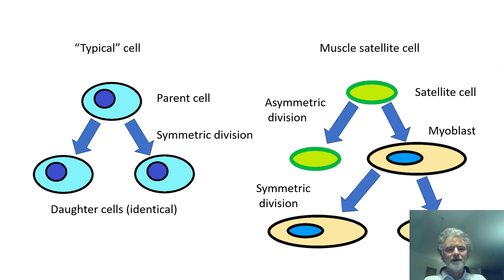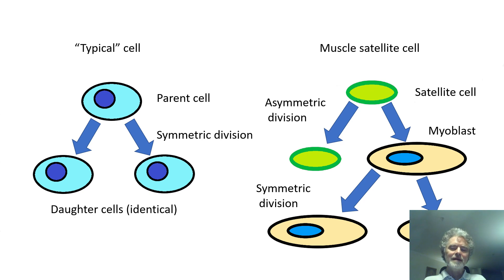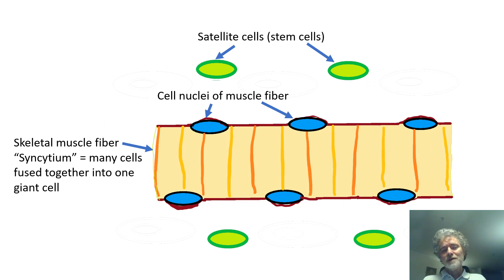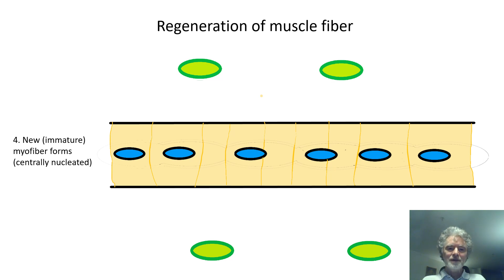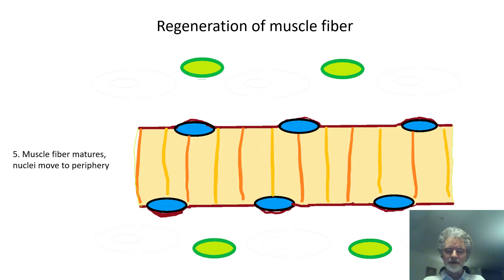Muscle structure, growth, regeneration, and stem cells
The first of a four part series on different approaches to therapy for muscle diseases.  First, some background on the structure of skeletal muscle (the kind used to move) and how muscles grow and repair themselves from damage.  It's all based on stem cells!